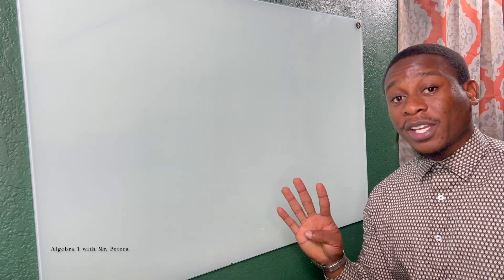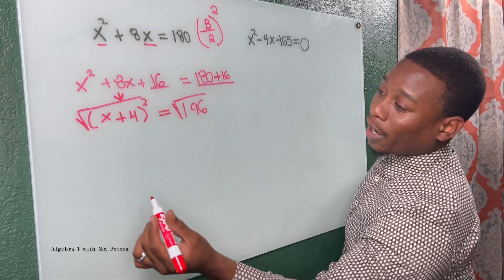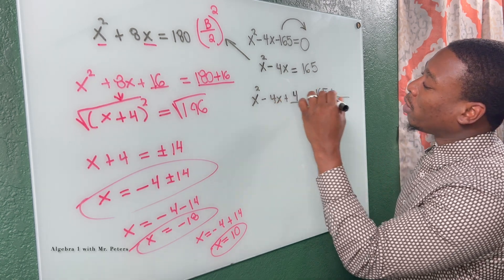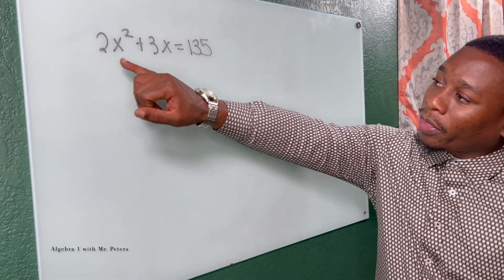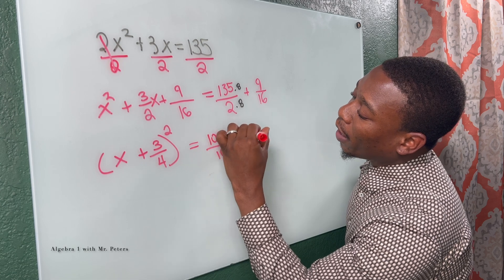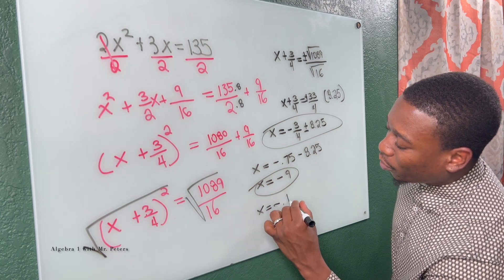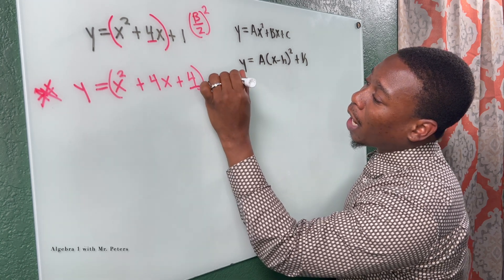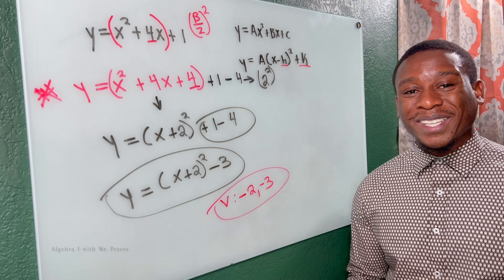Dominate Completing the Square Technique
In this video tutorial, we review completing the square method when solving quadratic equations. In this video we tackle 4 key problems:

1. Including basic completing the square problems,
2. handling problems where the leading coefficient is greater than 1 and involves fractions, and
3.utilizing completing the square to create the vertex form and equation of a quadratic.

Master this technique with ease and enhance your problem-solving skills in no time! Follow along as we guide you through each step, providing clear explanations and examples to help you with this algebra 1 topic.